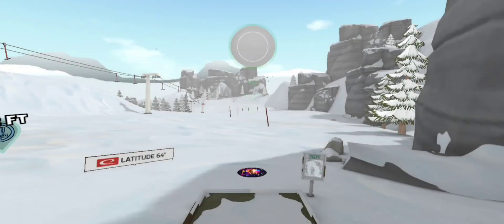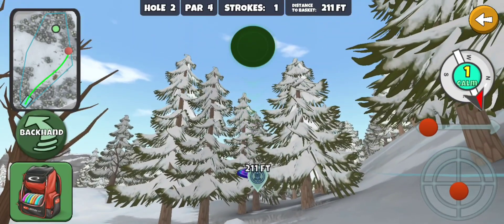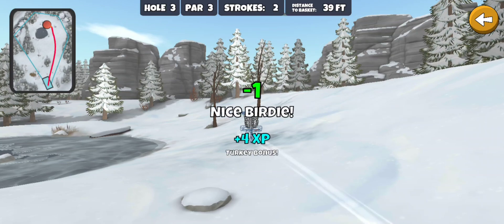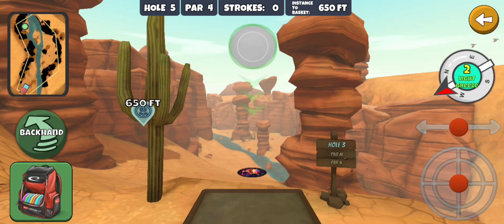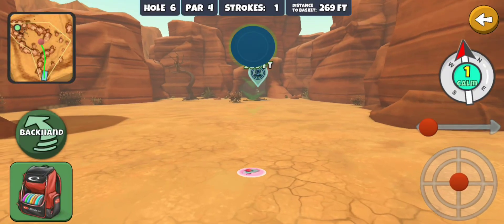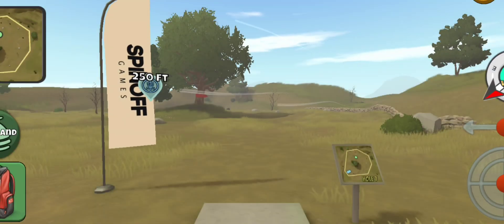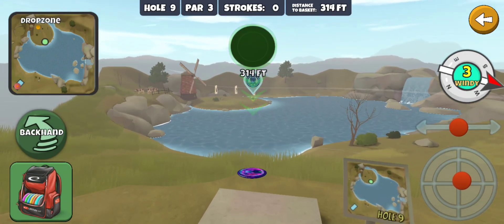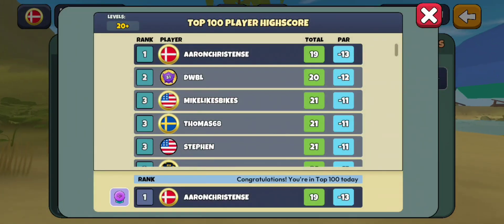Daily Challenge 7 Oct, Disc Golf Valley. Leaderboard Round